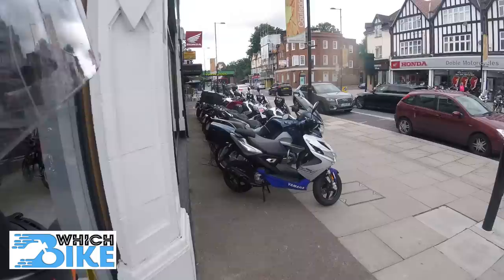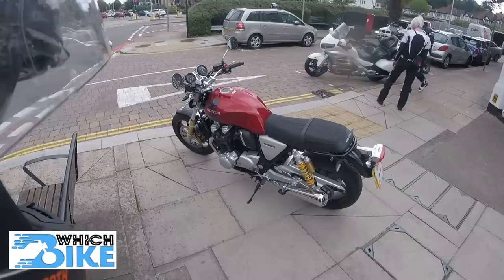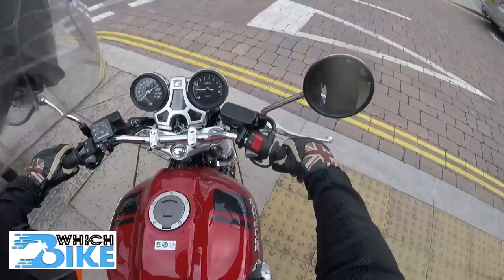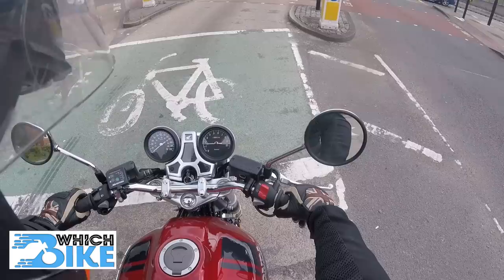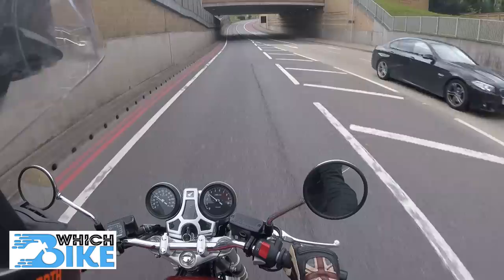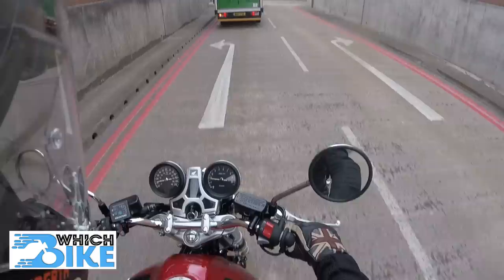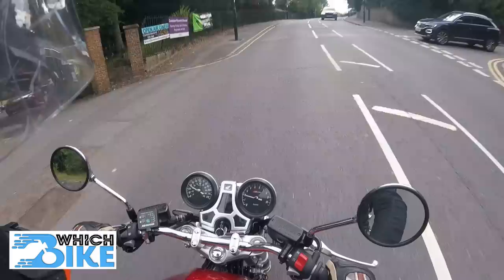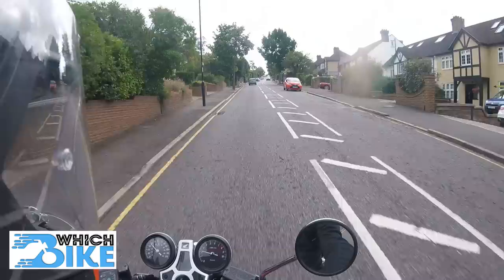Honda CB1100 RS Review | Better than the CB1000R?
Ade takes out the super smooth, retro looking Honda CB1100 RS, a bike that looks so innocent - but what lurks beneath the surface.

Doble's have a huge double showroom of all the new Honda models and a wast array of approved used motorcycles.

86-92 & 103 Brighton Road
Coulsdon, Surrey, CR5 2NG, UK.

Tell 'em you came from Which Bike!

We are currently looking for Motorcycle Vloggers to share some cool video content on Which Bike.

Instagram : WhichBike